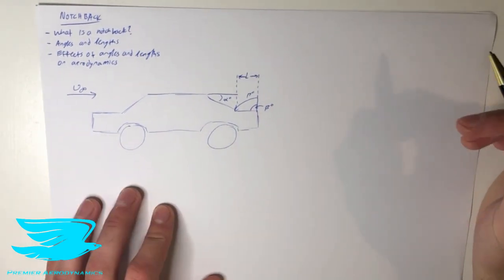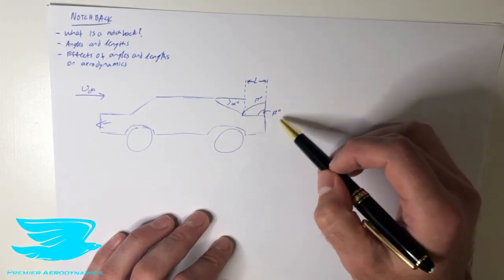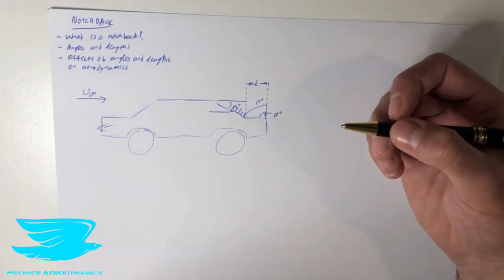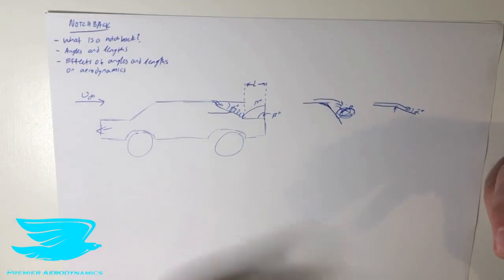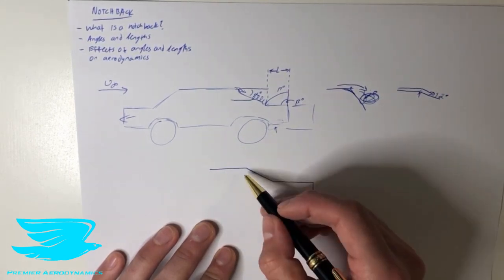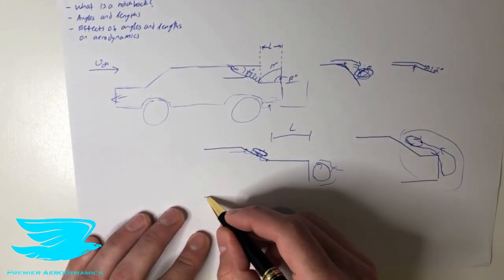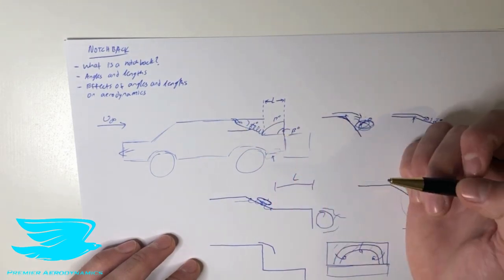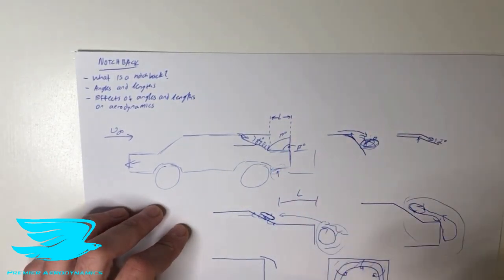{Automotive Aerodynamics #2} Notchbacks Explained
What is a notchback car? How do the different angles and lengths of the notchback configuration affect a car's aerodynamics? This is what this video covers.